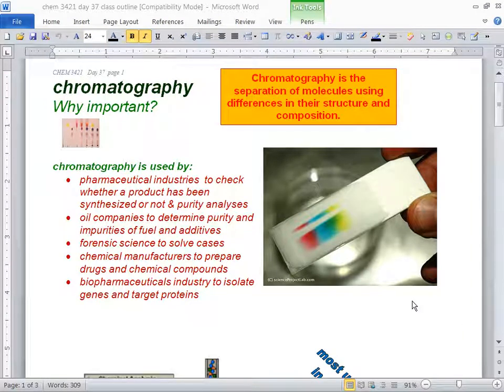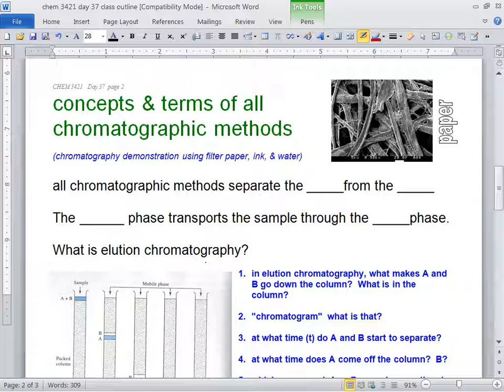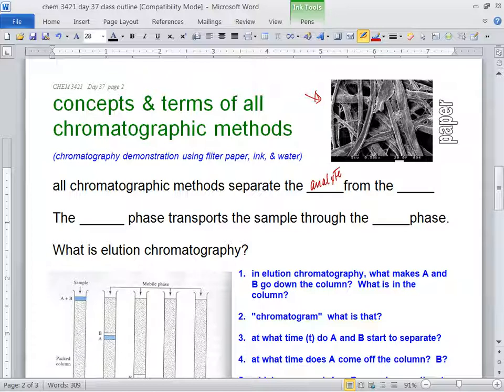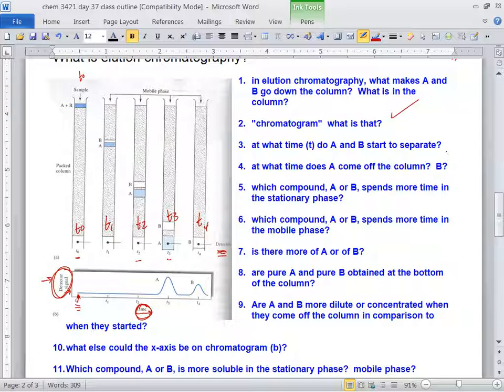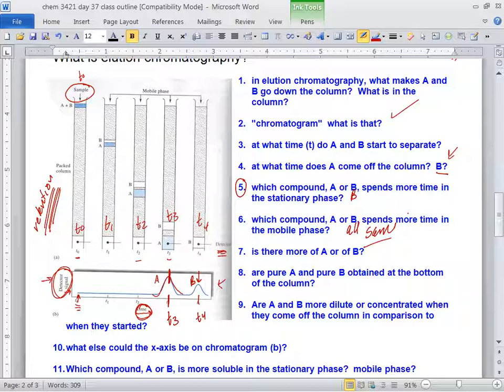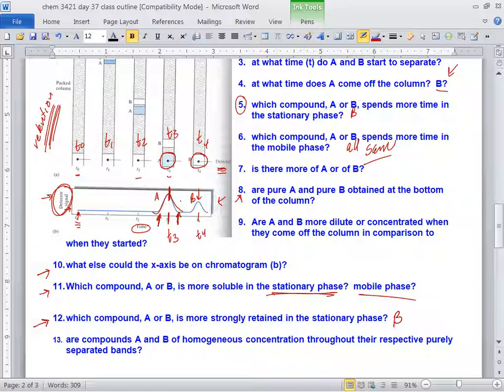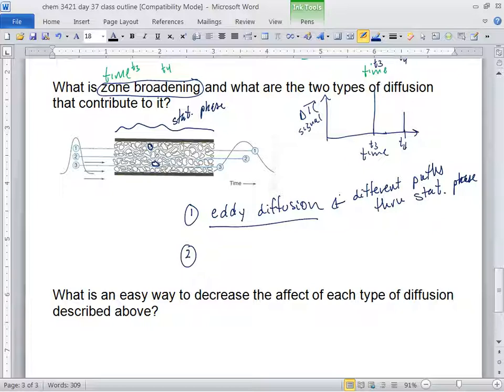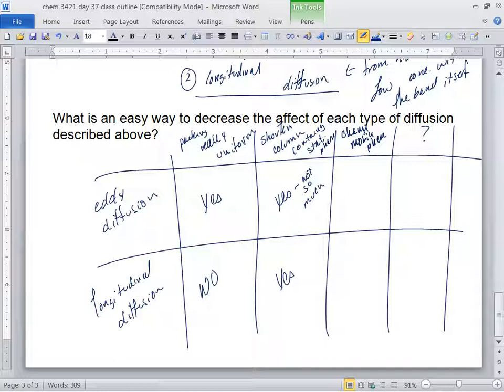chem 3421 day 37 fall 2014